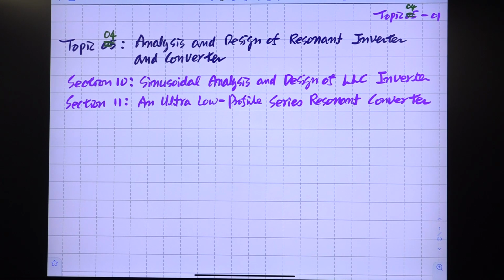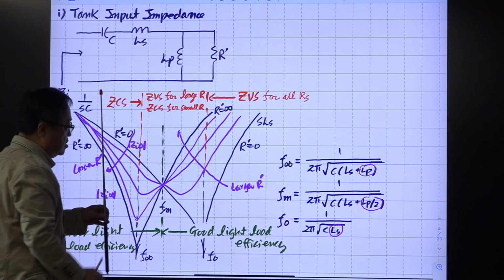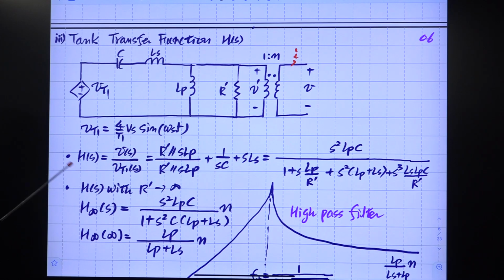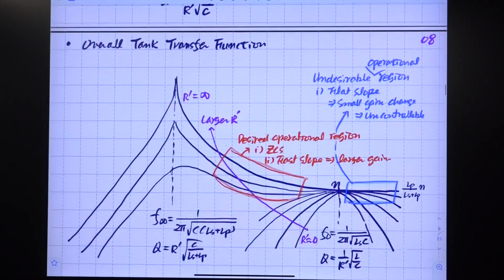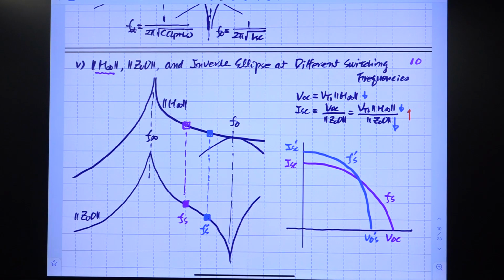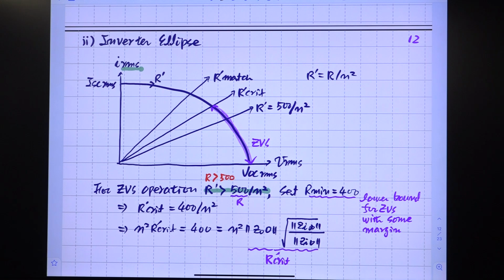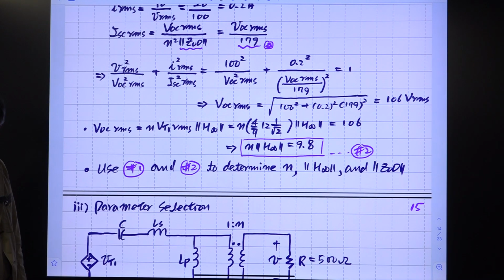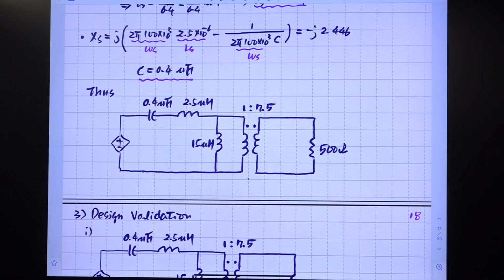Lecture 01: Resonant Power Inversion, LLC Inverter Design, Power Stage Dynamics, Tank Network Design